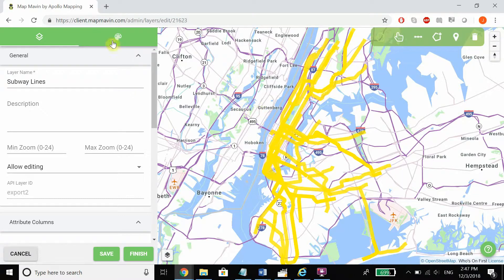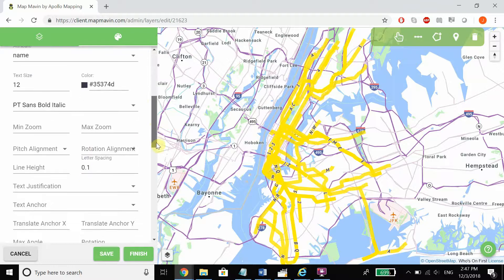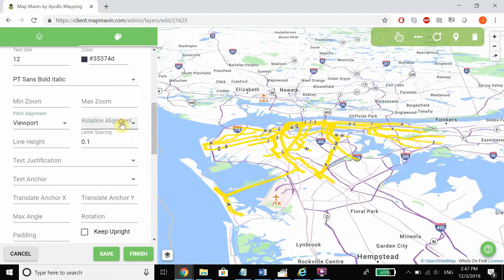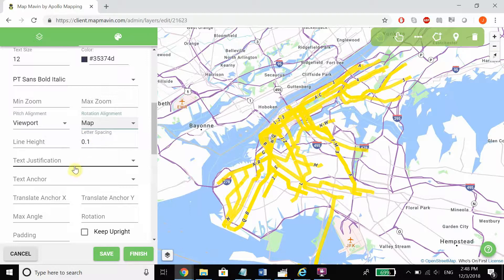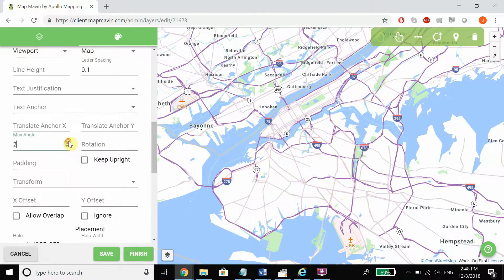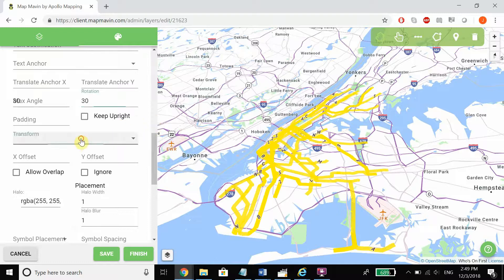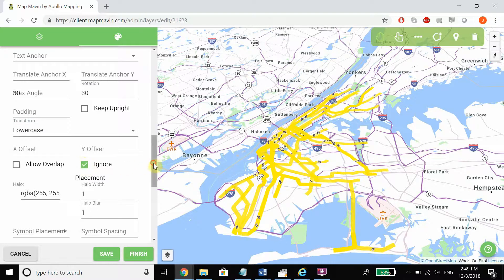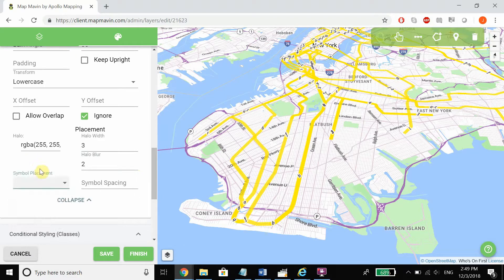Map Mavin - Advanced Label Styling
In this video, we look at how to use the newly added advanced styling for labels in a layer. To start, we are in the label editor view, and we head to the styles tab. If we scroll down to labels, we can see all of the styling we are familiar with (size, font, zoom, etc), but now, if you click Show More, the options expand to show several new edits we can add.

For example, we can set the pitch alignment to be either with the Map, with the Viewport, or Auto, that will determine how the labels are aligned if we decide to tilt the map (Viewport means that the labels will face you even if you decide to tilt the map or change the alignment). You can also set the rotation alignment, as well as edit line height, line spacing, and text anchor locations. In addition, you can set the maximum angle or rotation for the labels as well as add values for padding (spacing between labels) and choose if we want to allow for overlapping, or ignore placement (allow for base map labels to show through). Lastly, we can add a halo to the labels and edit the width/blur of that halo, as well as set values for symbol placement and spacing.